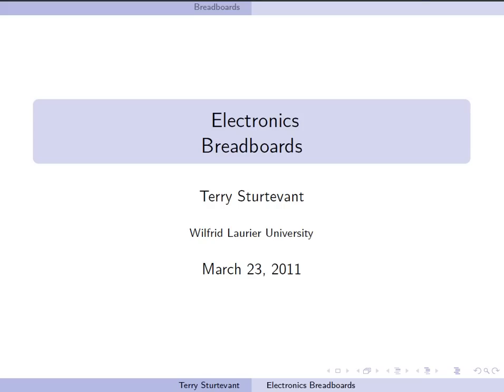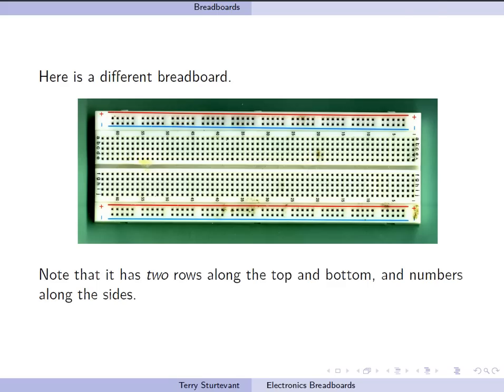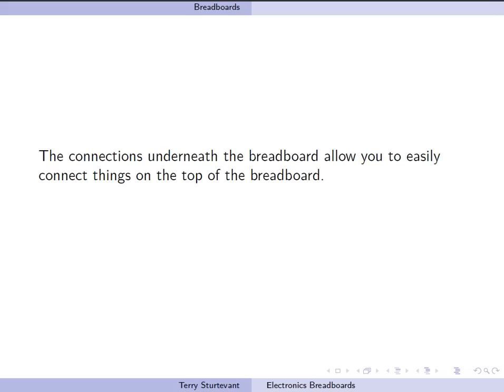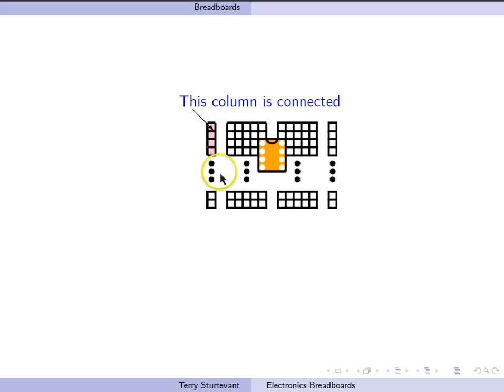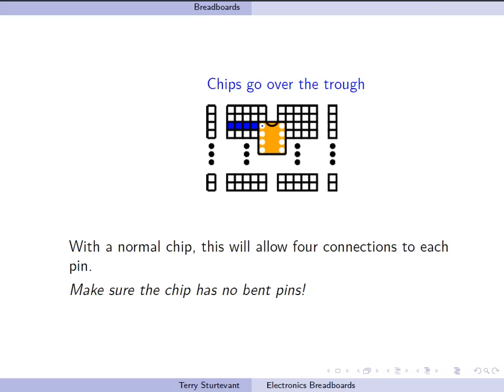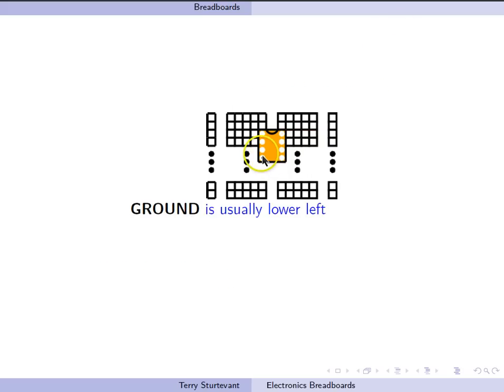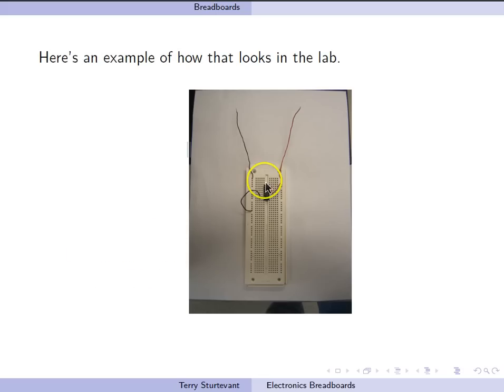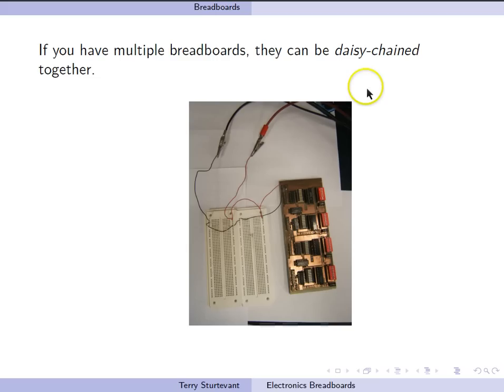Breadboards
Screencast about how to use breadboards
WLU PC120